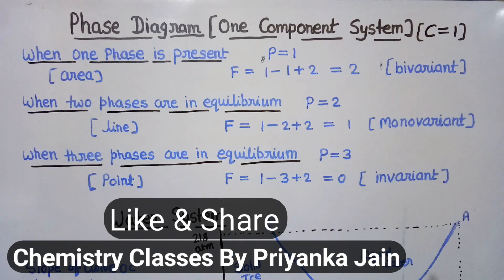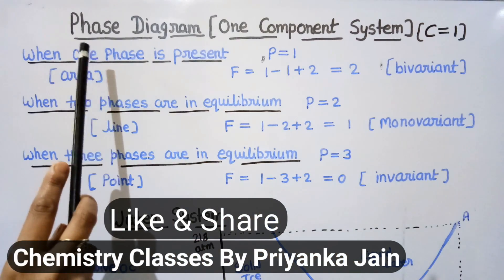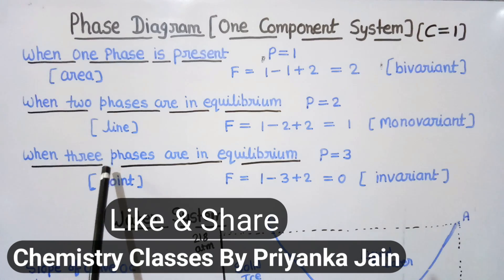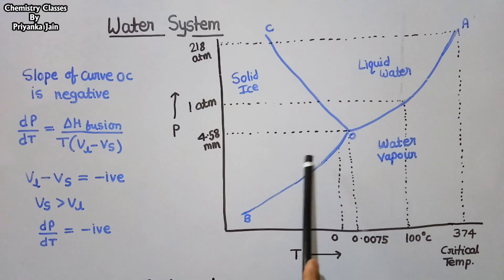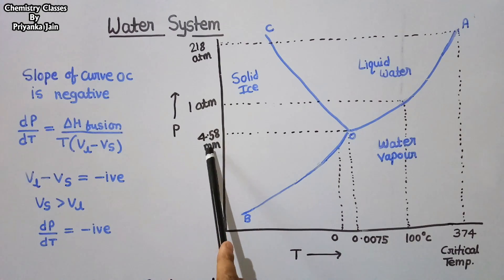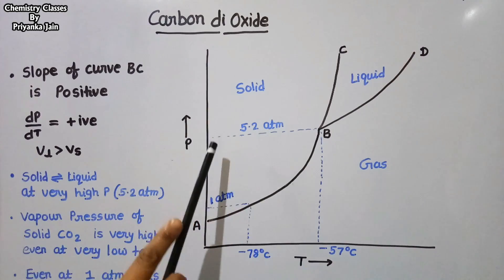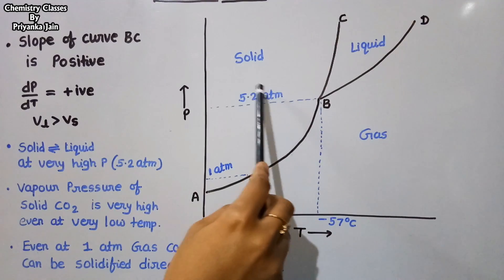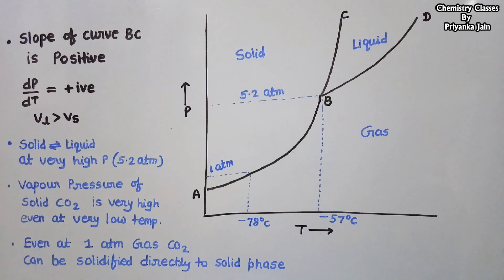Phase Diagram of one - Component System (for GATE and csirnet) with previous year problems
phase diagram for one-component system , water system, carbon di oxide system